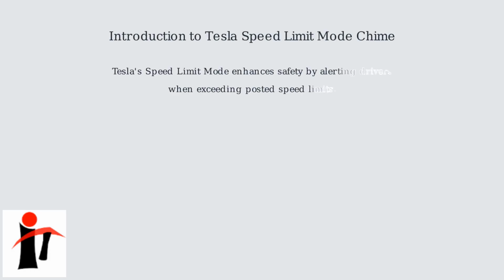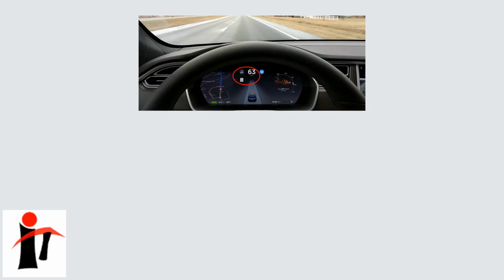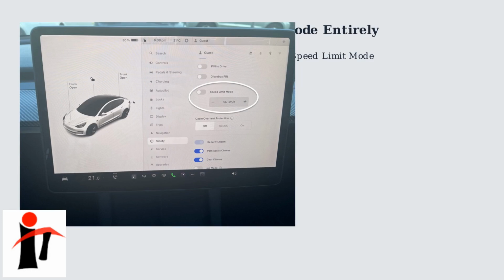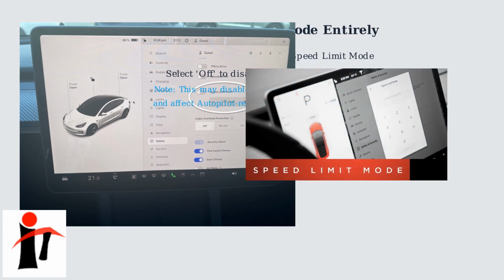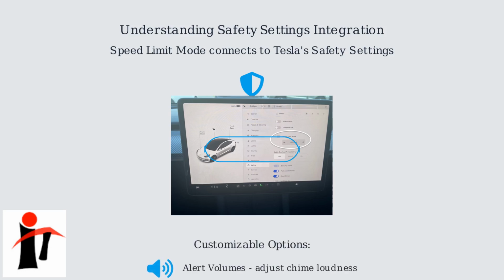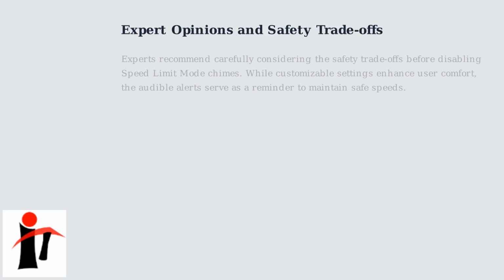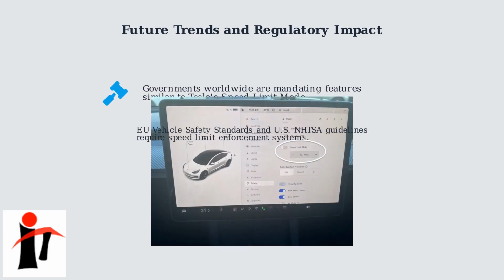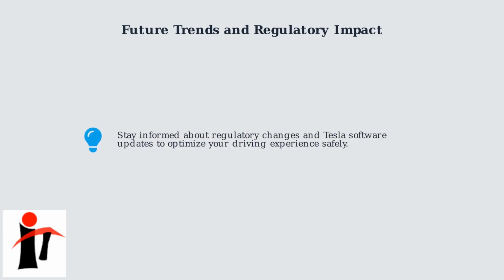How to Turn Off Speed Limit Mode Chime on Tesla – Speed Warnings, Alerts & Safety Settings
🔔 Learn how to turn off the speed limit mode chime in your Tesla for a quieter driving experience.
🚗 Manage speed warnings and alert settings while staying safe on the road.
📱 Follow step-by-step instructions to adjust notifications through the Tesla infotainment system.
🛠️ Customize alerts and safety settings for a more comfortable and personalized drive.